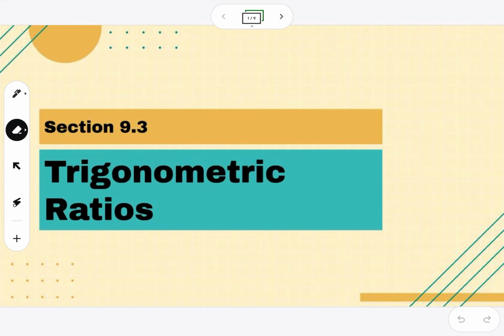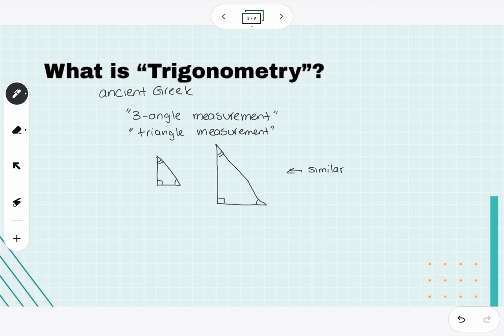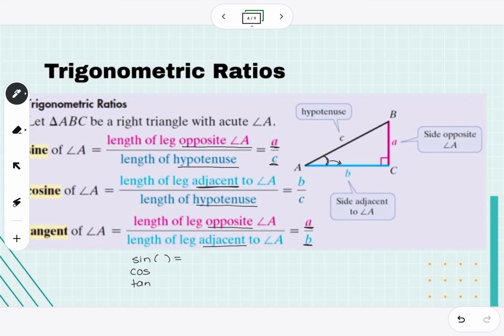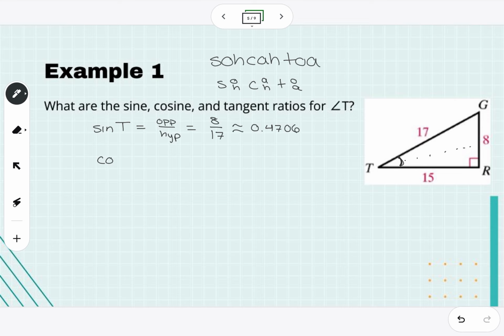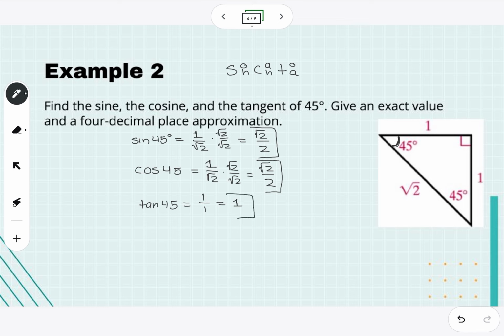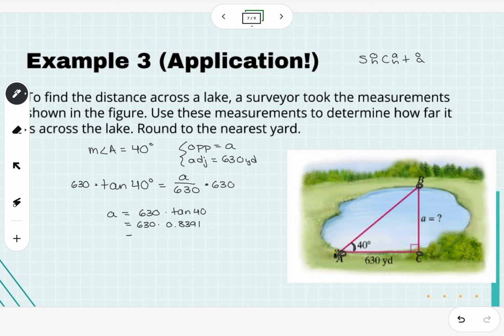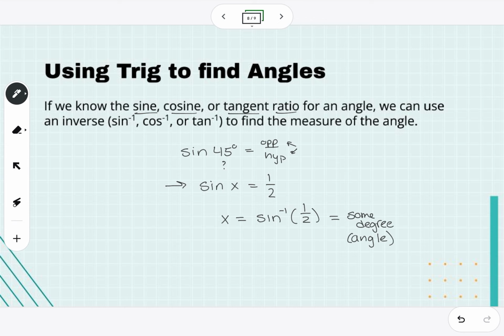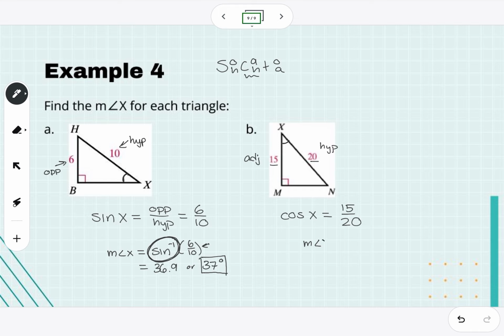Geo H 9.3 Trig Ratios